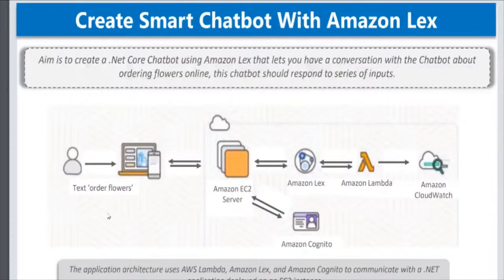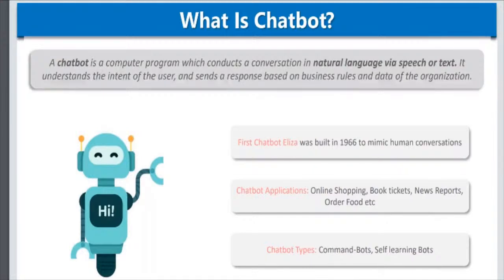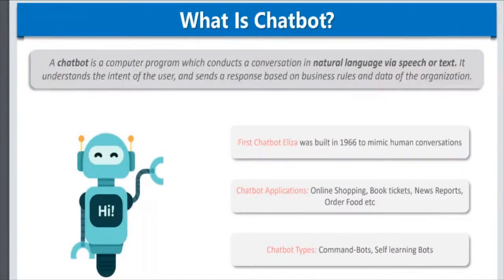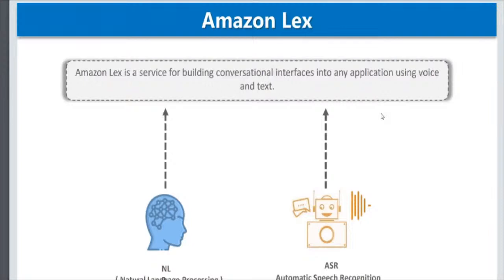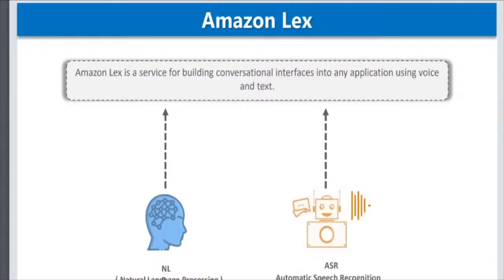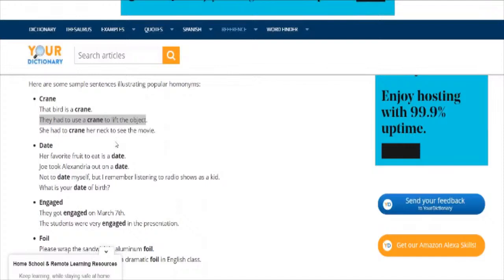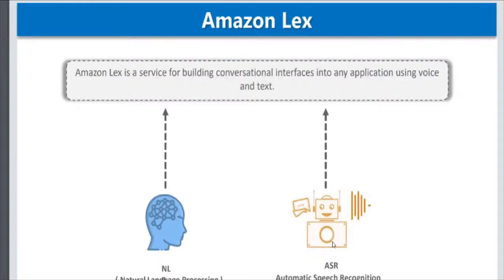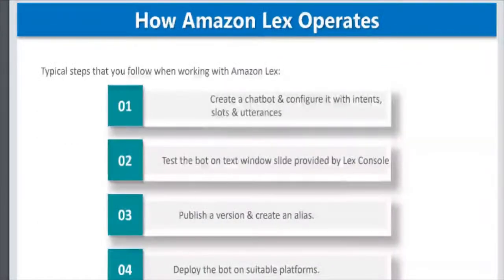Build a Smart Chatbot with AWS